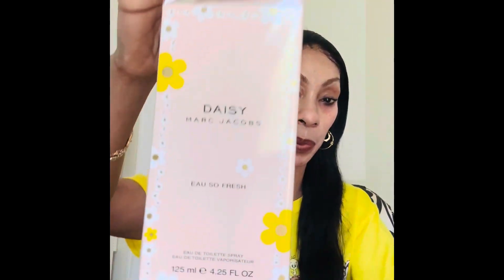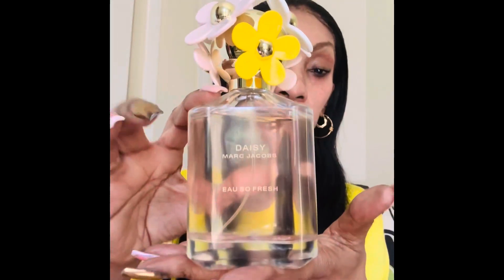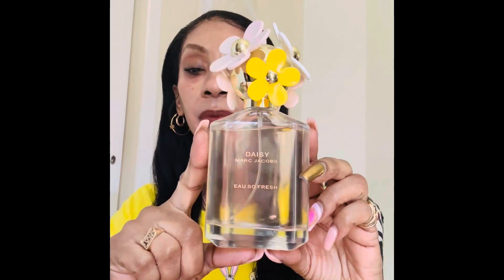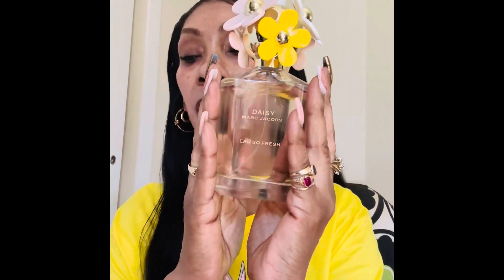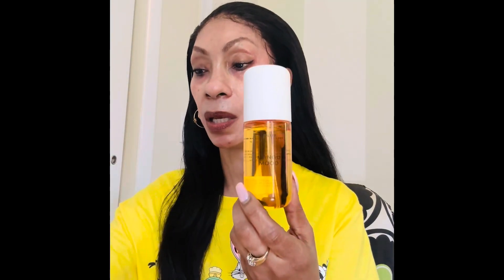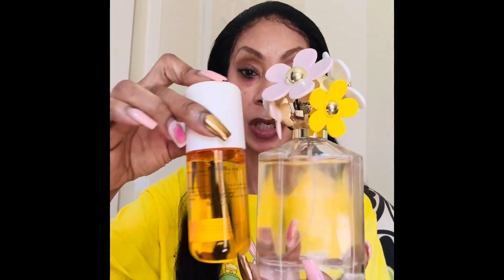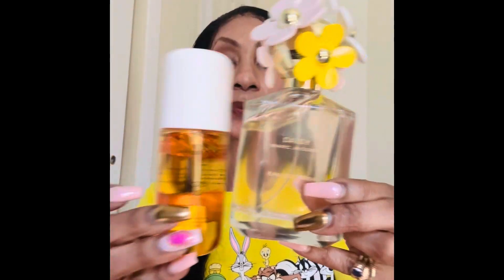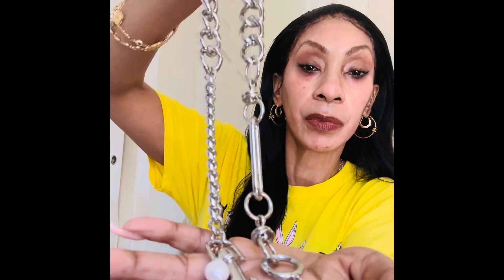Sis, Ya Smell Good- Ya Look Good 😘💚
Ya Smell Good- Ya Look Good 😘💚
More luxury designer items for less, on a bougie budget
It's the Mango Mood scent by Phlur and the Daisy scent by Marc Jacobs.  I know y'all like smelling good.  These 2 together will get you compliments all day.

Check out Fetch Rewards and turn any grocery receipt into savings! It's a free app that turns all your receipts into Rewards. Just snap your receipts from any store.

Check my beacon link for all the goodies that I showed you guys. . Luv y’all 😘